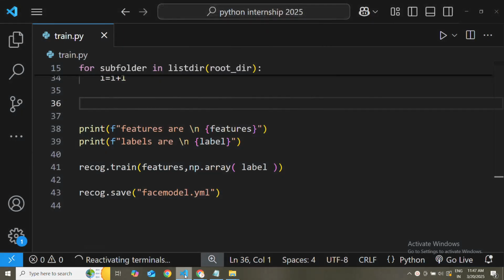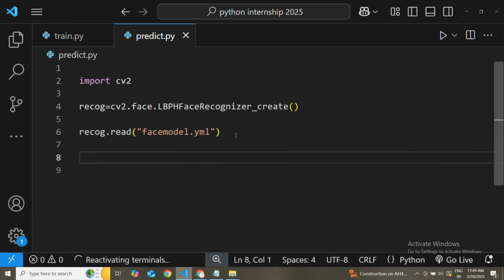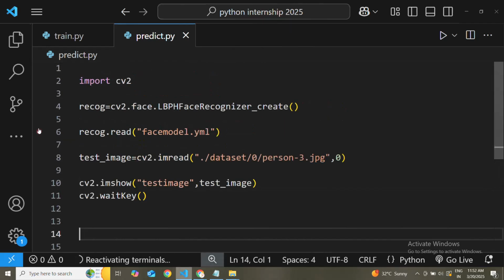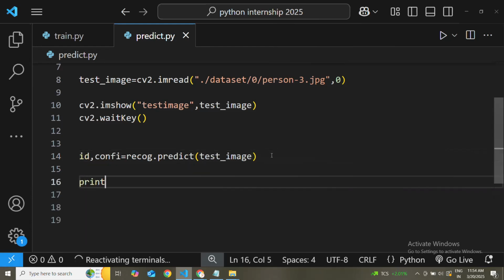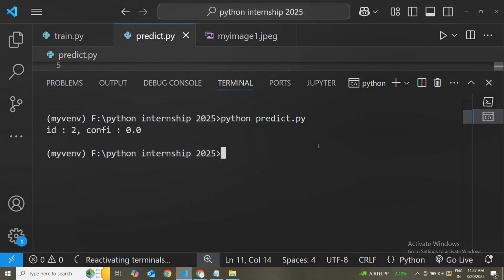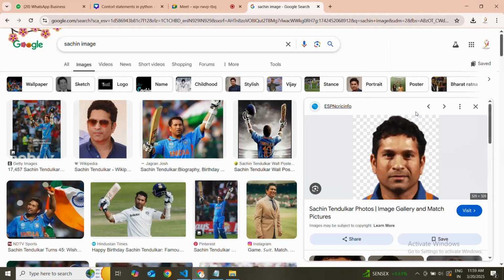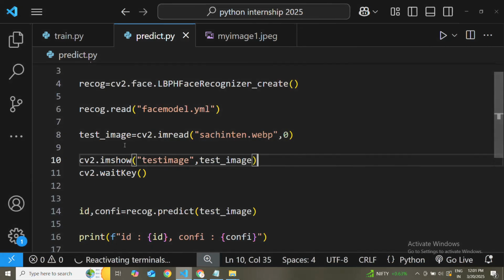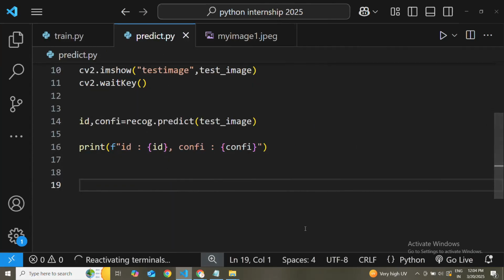Face Recognition Using LBPH | Step-by-Step Code Explanation with Example | Face Based Attendance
In this video, I explain face recognition using the Local Binary Pattern Histogram (LBPH) algorithm. I walk through the entire code step by step, demonstrating how to train and recognize faces using OpenCV. Whether you're a beginner or an advanced learner, this tutorial will help you understand the core concepts of LBPH-based face recognition with a practical example.

📌 Topics Covered:
✅ Introduction to LBPH Face Recognition
✅ Code Explanation Step by Step
✅ Training the Model with Example Images
✅ Face Recognition in Real-Time